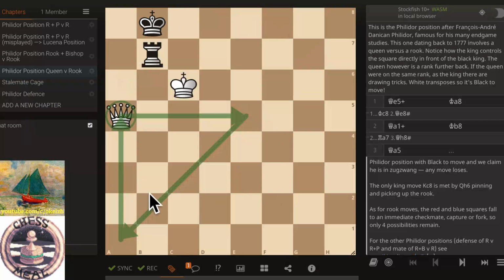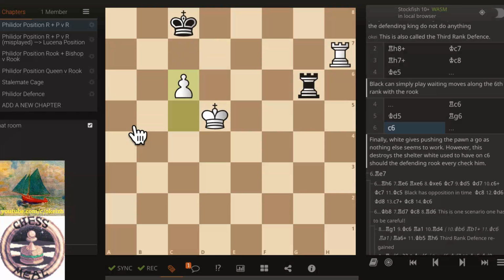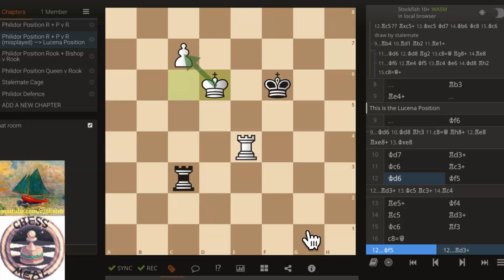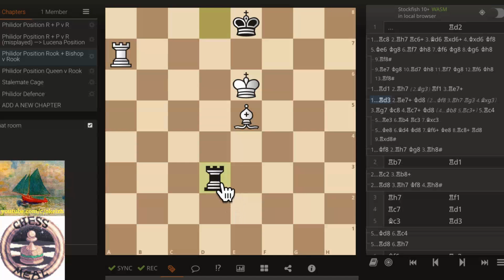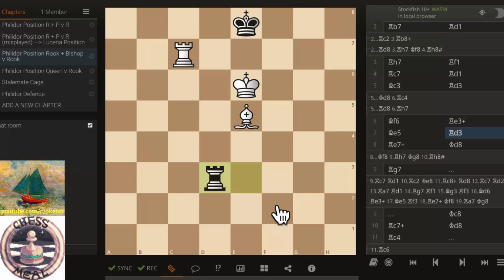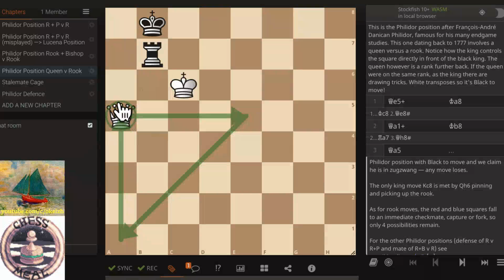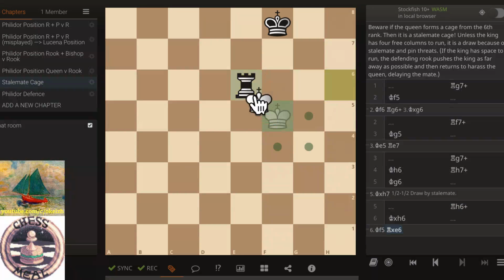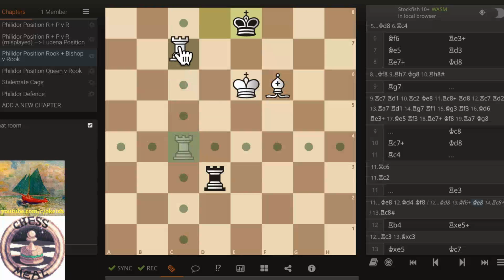The Philidor Position (ChessMeal)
We study the Philidor Position on lichess. This will be a three-part Study-Sunday special for ChessMeal.

This video will appear in three parts there too, but going into a tiny bit more depth in each part.